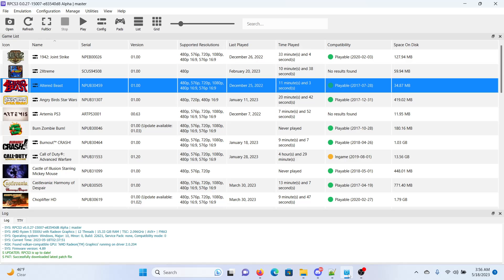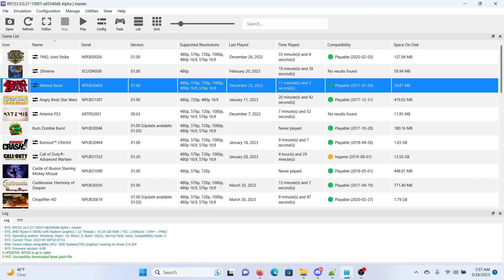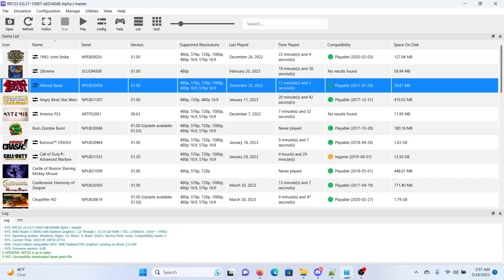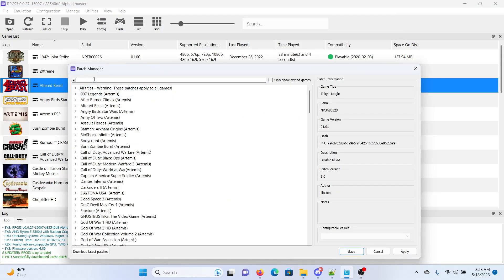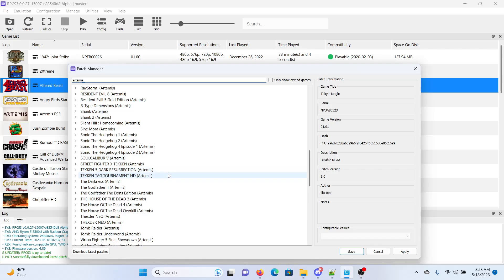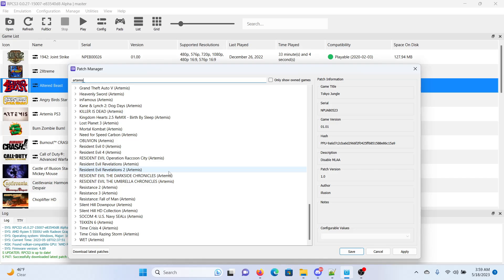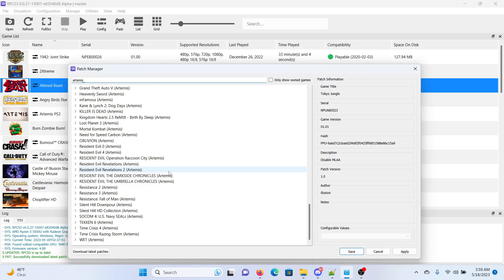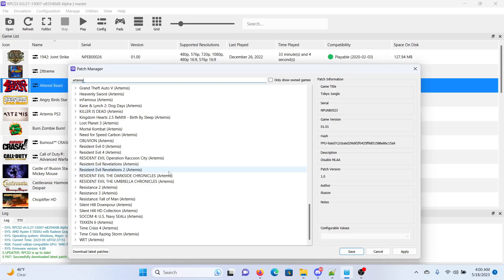Crack 114 Titles Wide Open: Artemis Cheat Patches That Dominate RPCS3!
1. Download imported_patch.yml
2. Open Your RPCS3 folder locate patches and drop files in there
3. Next Open RPCS3 emulator click manage then select  game patches
4. Type Artemis in search then select  the cheats you want to use hit save
5. Load game and Enjoy!

►Please visit New Reddit  Community!

►Please visit New GBATEMP Community!

It may seem like a small thing to you but I appreciate each and every one of you. All of the feedback and comments are what helped this channel grow to what it is today.

This channel is mainly about testing out the various gaming emulators such as RPCS3 (PS3), Ryujinx & Yuzu (Nintendo Switch), Xenia (Xbox 360), Citra (Nintendo 3DS), Cemu (Nintendo Wii U) and providing videos on how these games run on these emulators for educational purposes.